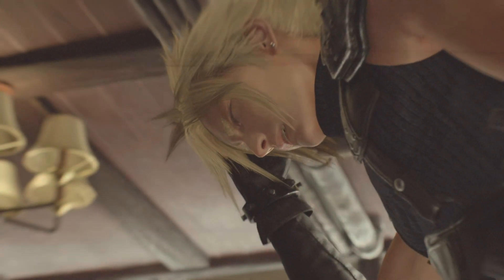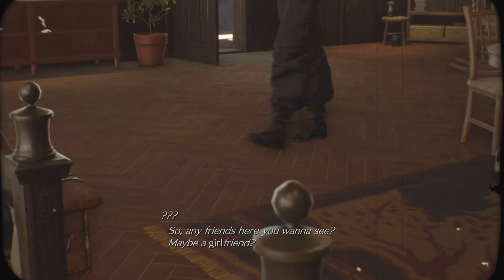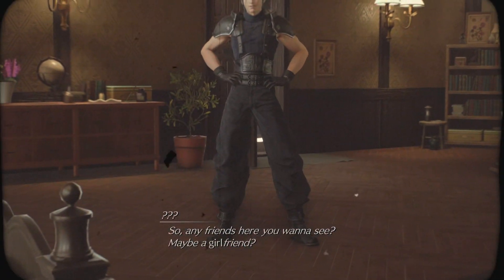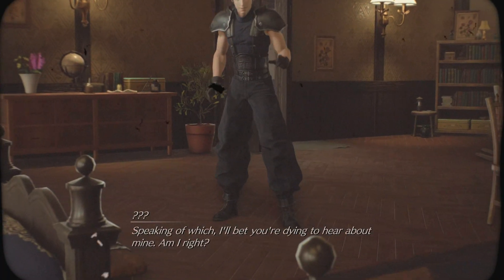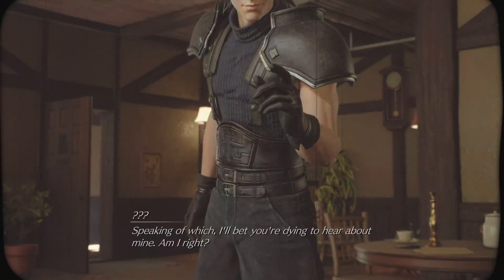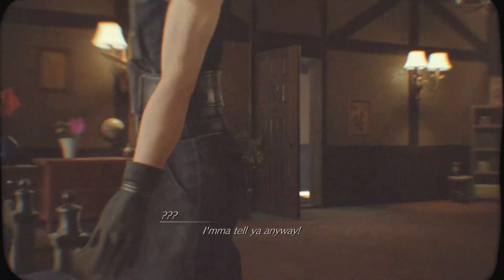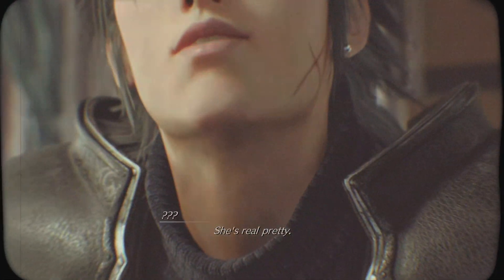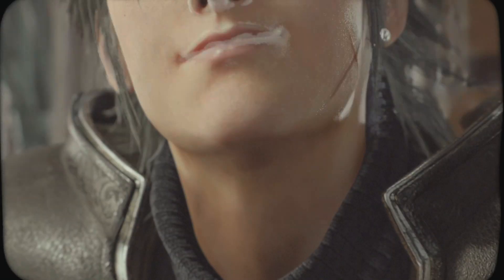FINAL FANTASY VII REBIRTH - Zack...Zack Fair?